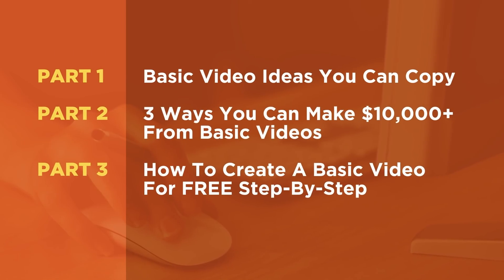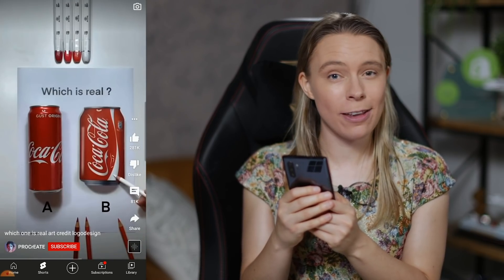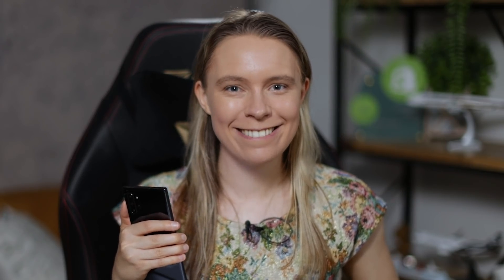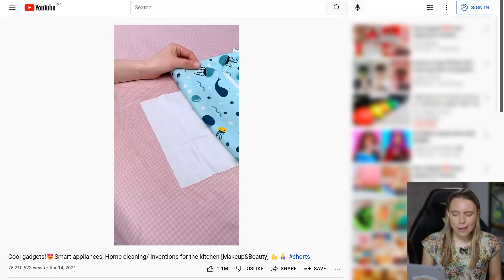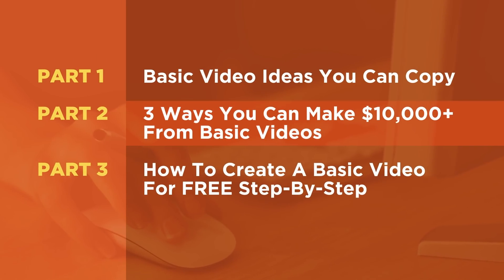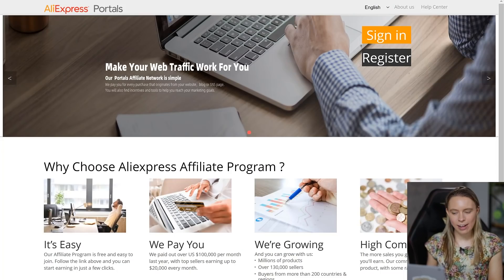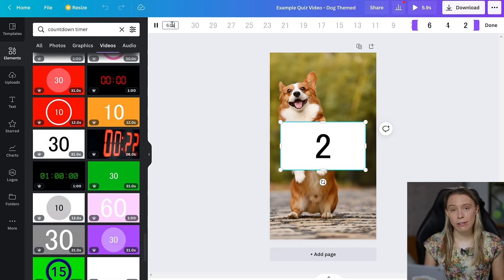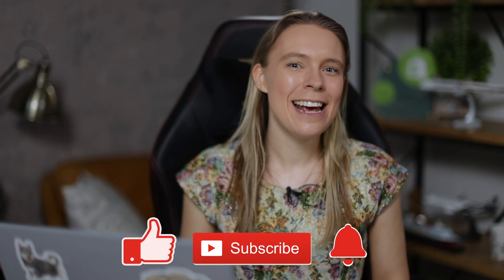Get $10,000 A Month For FREE Uploading Basic Videos (Without Showing Your Face!)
Watch to learn how to create & upload basic videos (and earn free money!)

Got any questions about "legal stuff" like copyrights, trademarks & refunds? Chances are, by watching these videos, you'll have most of your questions answered!

VIDEO CHAPTERS:

0:00 - Basic Video Ideas You Can COPY & Create Yourself
7:22 - Why YouTube Is DESPERATE For You To Upload Videos
9:31 - 3 Ways You Can Make $10,000/Month+ From Basic Videos
13:03 - Create A Basic Video Step-By-Step For FREE

Hey there I am Sarah (aka Ted). On this channel, I discuss topics for online entrepreneurs building businesses. And here is the truth when it comes to building a business: it isn't a way to get rich fast. Nope. A business is simply when you learn to do these 3 things really well:

1) Creating or finding great products/services to sell.
2) Putting those products in front of the right customers.
3) Giving those customers a great reason to buy.

And each person will have their own journey to get there with a LOT of hard work & sacrifices along the way 💪👊 here on this channel, I make videos to help entrepreneurs along this journey. Some of the topics I discuss are:

* Case studies of successful online businesses.
* Tips, tricks & strategies on choosing the right online business for you.
* How to make & sell products with ecommerce using beginner-friendly product sourcing methods (such as Print On Demand).
* Tips & strategies to scale to more advanced product sourcing strategies (like wholesale fulfillment centers).
* Help with some of the "legal stuff" (like trademarks & copyrights when doing business online).
* And a sprinkle of entrepreneurial motivation thrown in too!

I hope my actionable content can help you: whether you're running your own online business/online store, or are in the process of building one, and want some tactical advice to help you along the way. 🔥